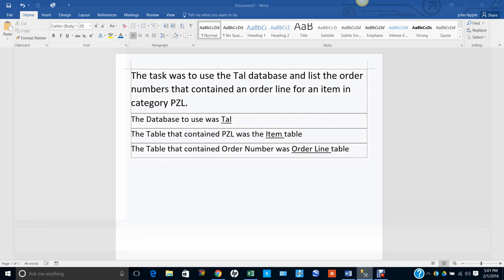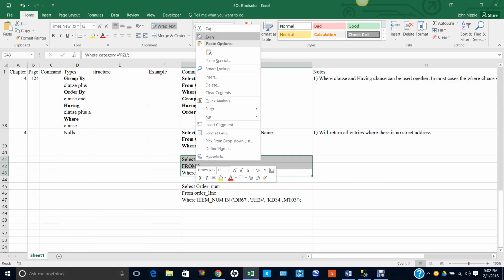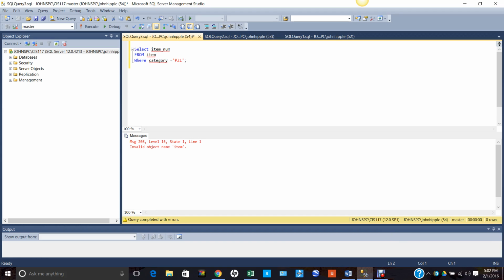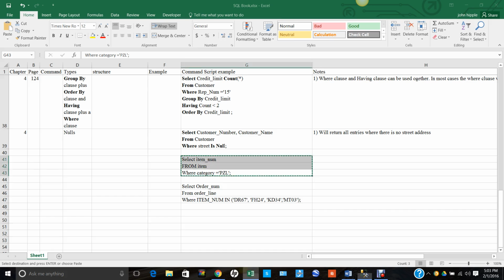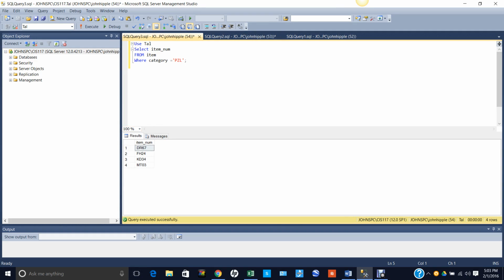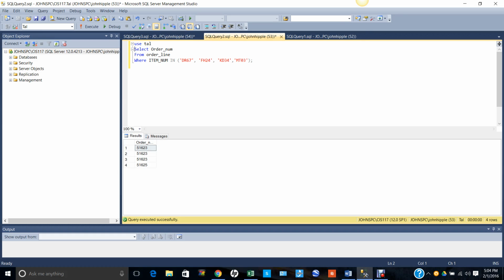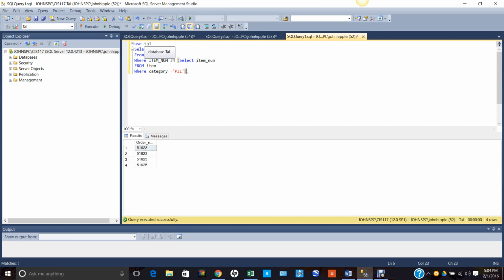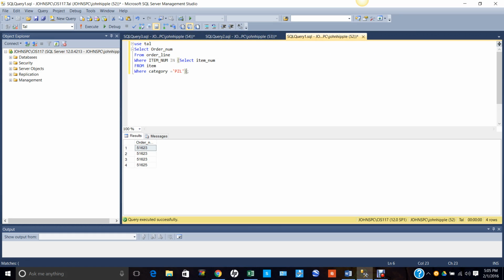SQL Nested Queries